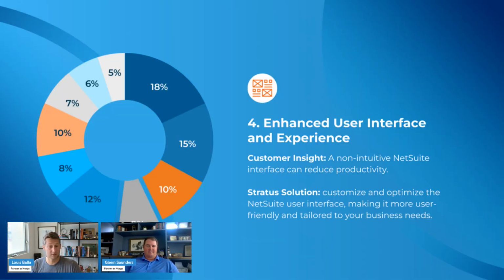NetSuite Support Ticket Analysis: NetSuite User Interface & Experience | Part 4 of 10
NetSuite's interface can sometimes be complex. Louis Bala and Glenn Saunders offer insights from Nuage's analysis of over 2,000 NetSuite support tickets on enhancing the user experience.

Key Points:
NetSuite User Experience Analysis: Learn from the findings of a review of over 2,000 NetSuite work packets.

The Importance of a Simple and Intuitive UI: Discover how a streamlined user interface can improve user adoption and efficiency.

NetSuite Design Enhancements: Explore how NetSuite is improving the layout and design of its applications for a better user experience.

Real-Time Contextual Data: Gain insights into the potential of real-time data visualizations within NetSuite to improve decision-making.

Leveraging Pre-built NetSuite Roles & Dashboards: See how NetSuite's pre-built tools can be customized to enhance user experience.

 Custom Search & Sublist Creation: Learn how to create custom searches and sublists to improve data accessibility within NetSuite.

 NetSuite User Interface Customization Tips: Explore hidden gems like color-coding and file attachments to enhance the user experience.

Optimizing the UI for Specific Needs: See how the Stratus team helps clients remove unnecessary features and clutter from their NetSuite instance.

The Future of NetSuite UI: AI & Chatbots: Explore the potential of AI-powered chatbots and a more customizable user interface in future NetSuite releases.